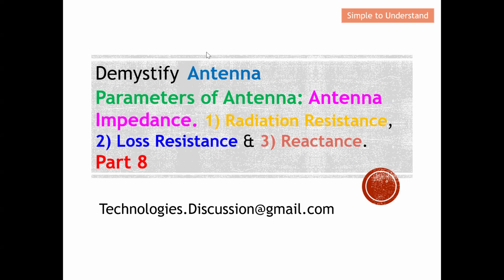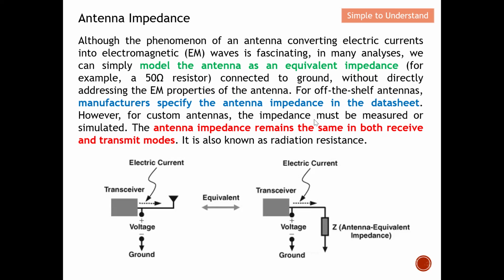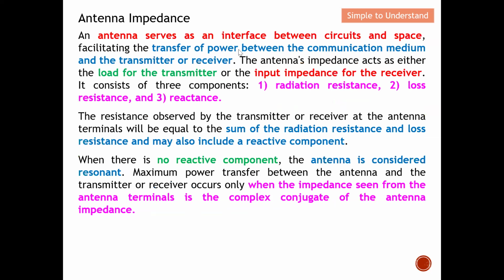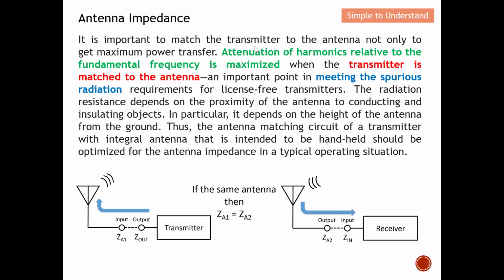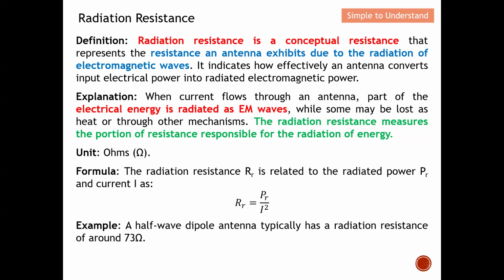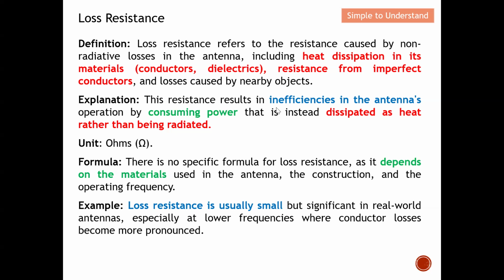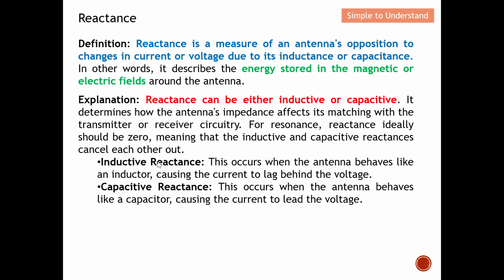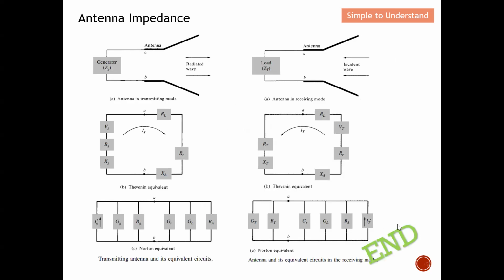Antenna #8. Impedance (Radiation + Loss Resistance & Reactance). What Happen if Resonance Occur?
How to Calculate Total Antenna Impedance = (Radiation + Loss) Resistance + Reactance

Although the phenomenon of an antenna converting electric currents into electromagnetic (EM) waves is fascinating, in many analyses, we can simply model the antenna as an equivalent impedance (for example, a 50Ω resistor) connected to ground, without directly addressing the EM properties of the antenna. For off-the-shelf antennas, manufacturers specify the antenna impedance in the datasheet. However, for custom antennas, the impedance must be measured or simulated. The antenna impedance remains the same in both receive and transmit modes. It is also known as radiation resistance.

Antenna impedance is a measure of the resistance an antenna presents to the flow of electrical current at a given frequency. It is a complex quantity, consisting of both a resistive (real) component and a reactive (imaginary) component, and is typically expressed in ohms, Ω.

Resistive Component (R): This part of the impedance dissipates energy, usually in the form of heat or radiated electromagnetic waves. It reflects the actual power radiated by the antenna. A well-designed antenna might have a resistive component of 50Ω, meaning it is optimized to efficiently transfer power when connected to a transmission line with a characteristic impedance of 50Ω.
Reactive Component (X): This part of the impedance stores and releases energy without dissipating it. It is typically associated with inductance (positive reactance) or capacitance (negative reactance). The reactive component varies with frequency and affects how well the antenna is tuned to a particular frequency.

An antenna serves as an interface between circuits and space, facilitating the transfer of power between the communication medium and the transmitter or receiver. The antenna's impedance acts as either the load for the transmitter or the input impedance for the receiver. It consists of three components: 1) radiation resistance, 2) loss resistance, and 3) reactance.

The resistance observed by the transmitter or receiver at the antenna terminals will be equal to the sum of the radiation resistance and loss resistance and may also include a reactive component.

When there is no reactive component, the antenna is considered resonant. Maximum power transfer between the antenna and the transmitter or receiver occurs only when the impedance seen from the antenna terminals is the complex conjugate of the antenna impedance.

It is important to match the transmitter to the antenna not only to get maximum power transfer. Attenuation of harmonics relative to the fundamental frequency is maximized when the transmitter is matched to the antenna—an important point in meeting the spurious radiation requirements for license-free transmitters. The radiation resistance depends on the proximity of the antenna to conducting and insulating objects. In particular, it depends on the height of the antenna from the ground. Thus, the antenna matching circuit of a transmitter with integral antenna that is intended to be hand-held should be optimized for the antenna impedance in a typical operating situation.

Definition: Radiation resistance is a conceptual resistance that represents the resistance an antenna exhibits due to the radiation of electromagnetic waves. It indicates how effectively an antenna converts input electrical power into radiated electromagnetic power.

Explanation: When current flows through an antenna, part of the electrical energy is radiated as EM waves, while some may be lost as heat or through other mechanisms. The radiation resistance measures the portion of resistance responsible for the radiation of energy.

Definition: Loss resistance refers to the resistance caused by non-radiative losses in the antenna, including heat dissipation in its materials (conductors, dielectrics), resistance from imperfect conductors, and losses caused by nearby objects.

Explanation: This resistance results in inefficiencies in the antenna's operation by consuming power that is instead dissipated as heat rather than being radiated.

Definition: Reactance is a measure of an antenna's opposition to changes in current or voltage due to its inductance or capacitance. In other words, it describes the energy stored in the magnetic or electric fields around the antenna.